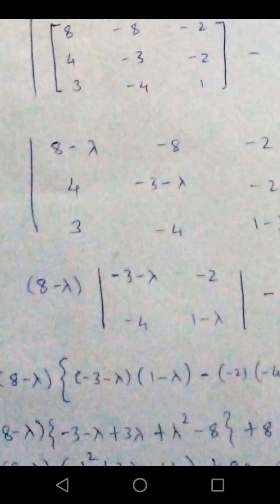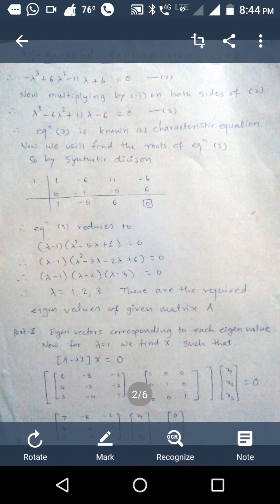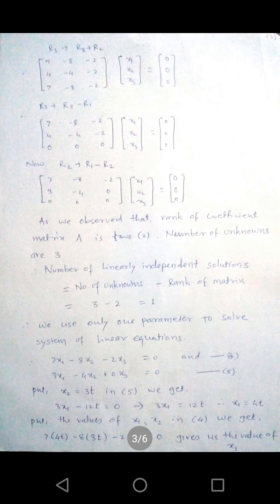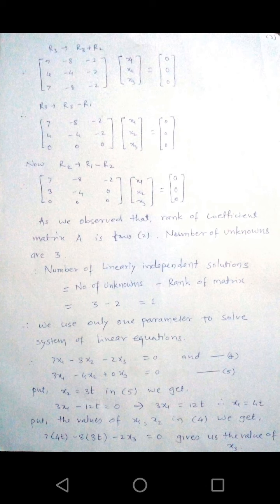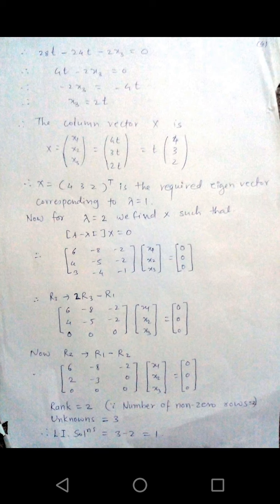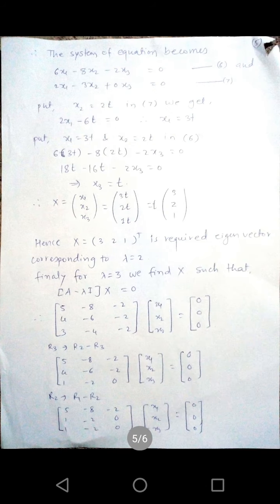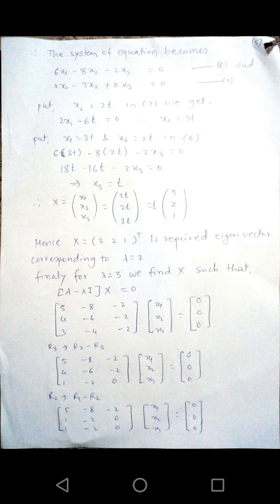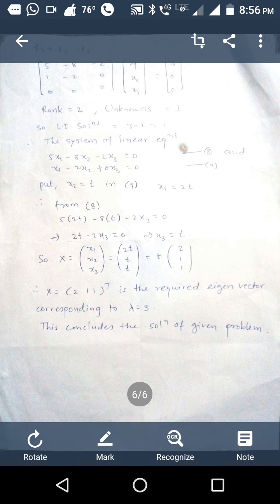Eigen value and Eigen Vectors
Hello everyone in this lecture you will learn how to find Eigen values and Eigen Vectors of given matrix.
Very easy solution to watch